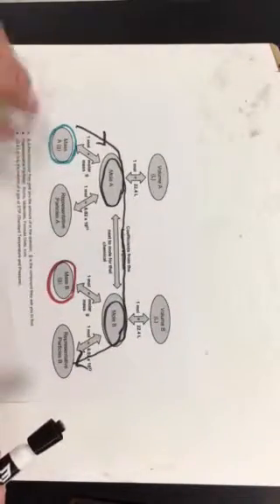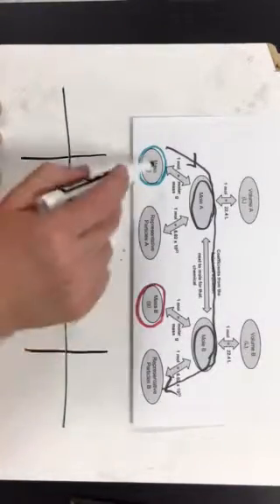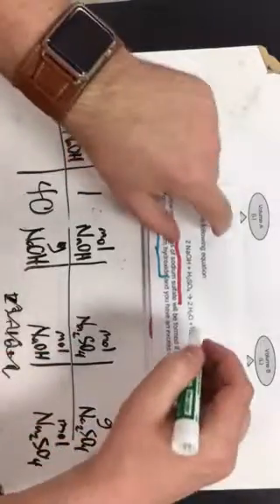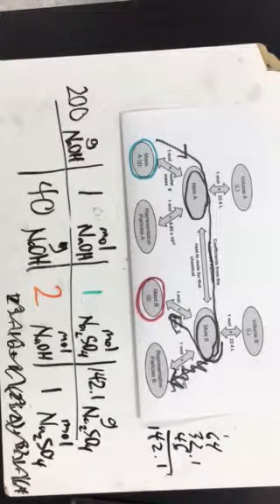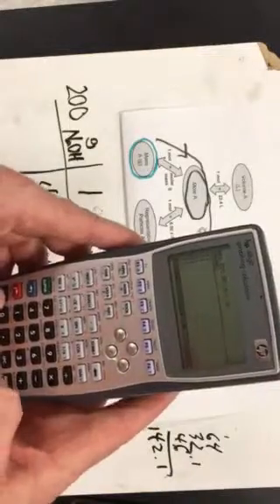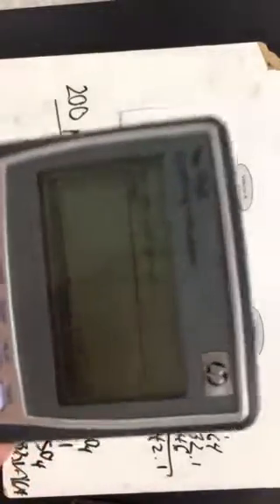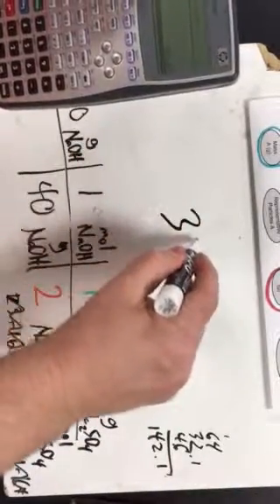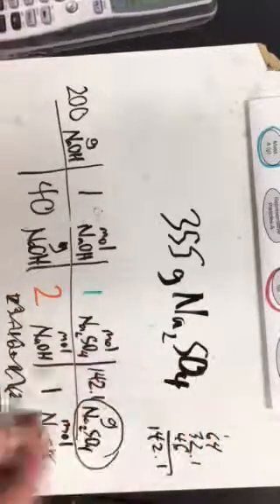Stoichiometry walk through